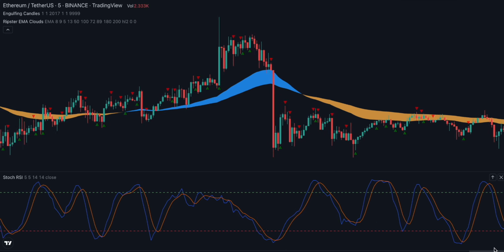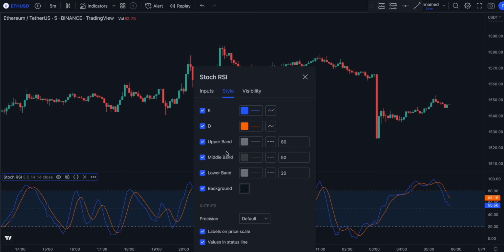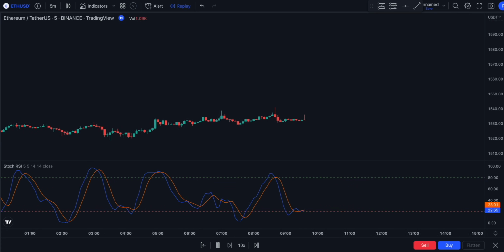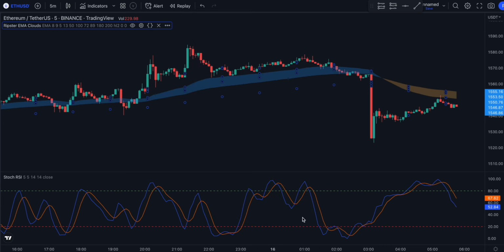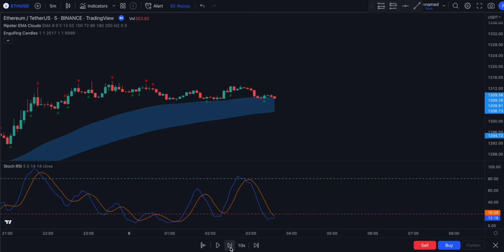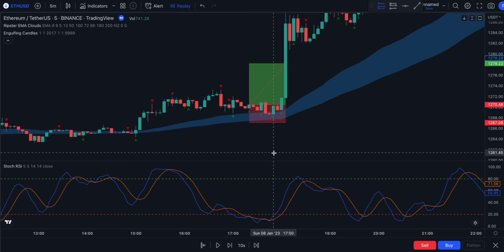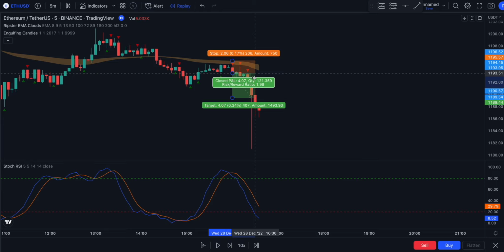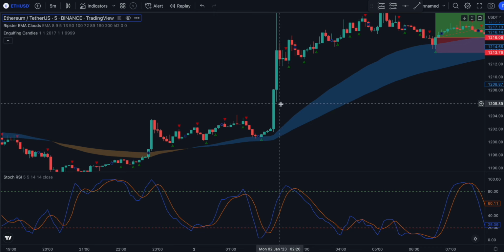Most Accurate TradingView Indicator: 99% Accurate Timing ( FULL TUTORIAL )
Perfect EMA trading strategy for beginners and advance traders. 100% profitable strategy for trading forex and crypto.